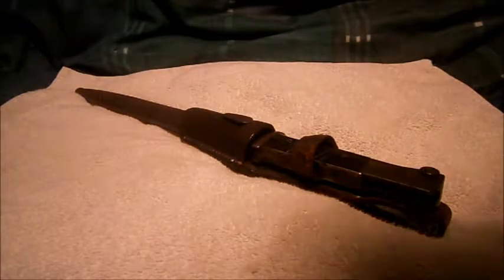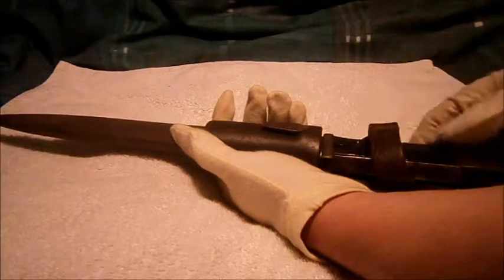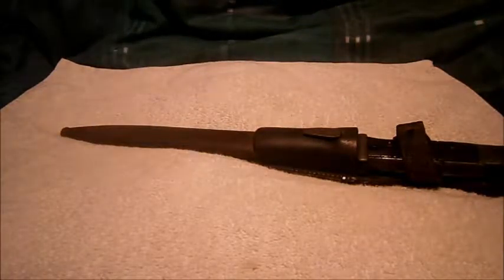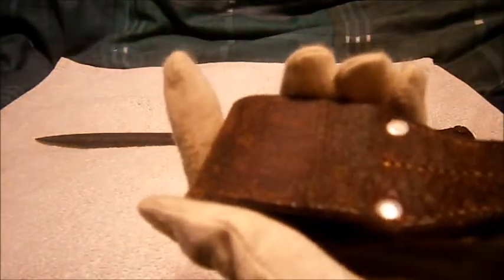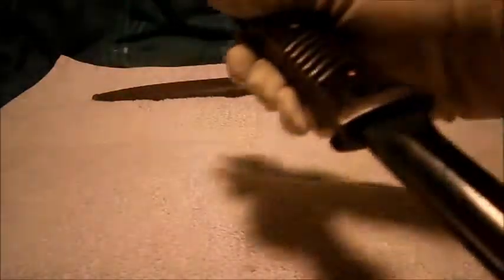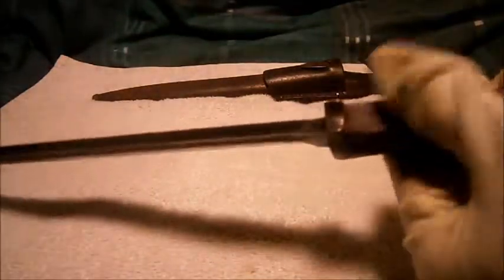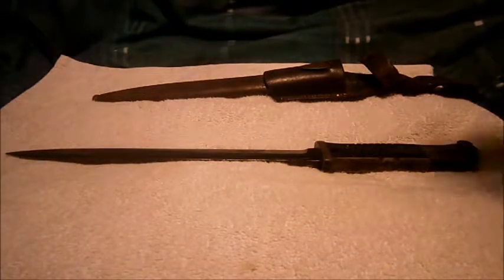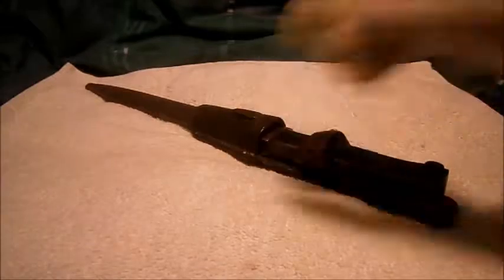Review: Kar98k Mauser bayonet (German) 1940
Review: Kar98k
Mauser bayonet
(German) 1940